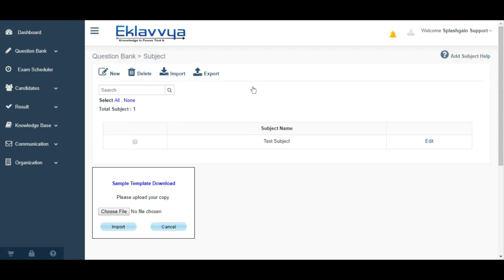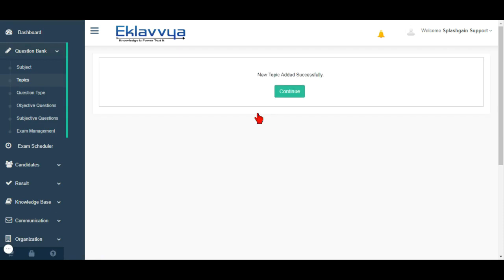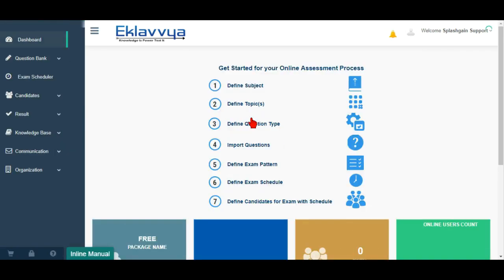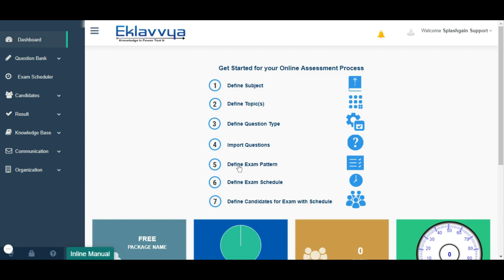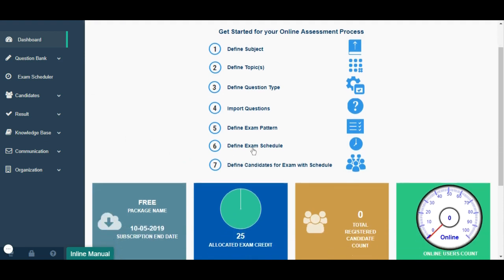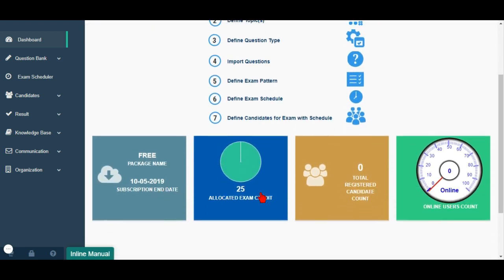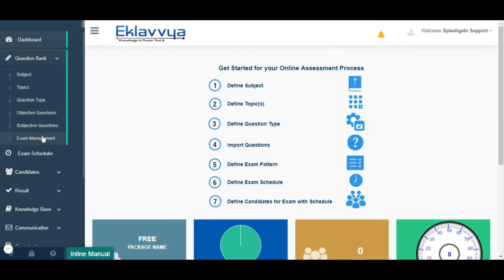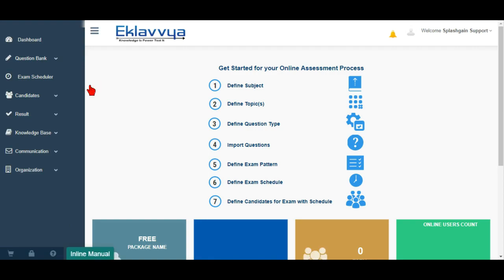Online Exam Dashboard information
Check online exam dashboard and 7 steps to get started with your own online examination system using eklavvya platform.

Introduction of Online Exam Dashboard

Welcome to Eklavvya platform. It can help you to manage digital assessments with facility of advance security of remote Proctoring.

You can login as admin and see dashboard displayed on the screen. Here, I have logged in as admin.

As you can see there are 7 steps shown to get started with your online examination process.
First step is to Define Subject. It is top level entity. You can define one or more relevant subjects of the exam.

Second Step is to Define one or more topics associated with the subject. Hierarchy  is maintained for each subject topic relationship.

Third thing is to define custom question type. You can define additional attribute for questions to be uploaded in the system.

Fourth crucial step is to import question bank of your online exam. Entire question bank is stored in encrypted and secure manner.

Fifth step after importing question is to define online exam pattern. Here you can define objective, subjective type of exam with marking scheme.

Sixth step is to define one or more online exam schedules. You can define time frame for online exam scheduling.

Seventh step is to add or import candidate data who would be appearing for the online exam process. You can define their login credentials.

In short you can get started with online exam process using those 7 steps.

On dashboard you can see additional information of your subscription plan, exam credit available and your registered candidate count.

There are menu items available on the left hand side to manage exam question bank, exam schedule and analysis of exam results etc. You can navigate to each menu item to see each feature in detail.